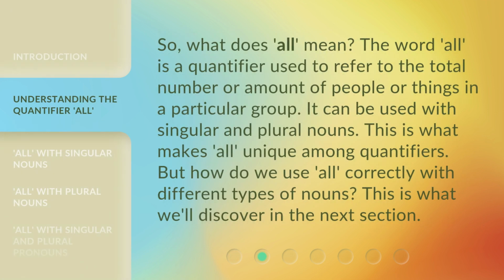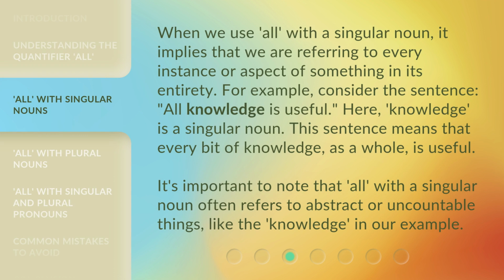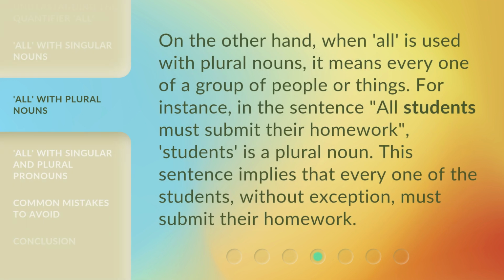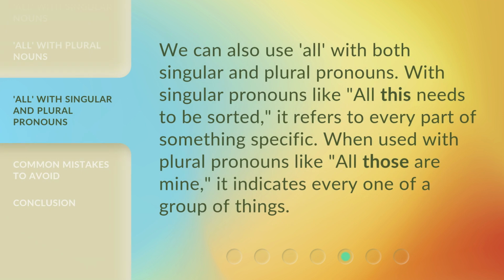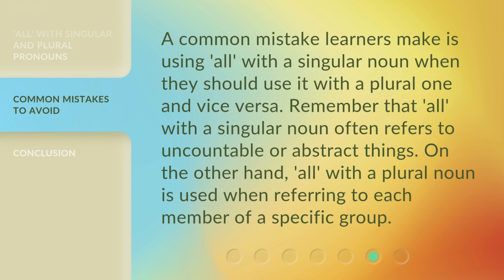Mastering the Quantifier 'All': Singular and Plural Nouns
Mastering the Quantifier 'All': Singular and Plural Nouns • Learn how to correctly use the quantifier 'all' with both singular and plural nouns in English. Enhance your communication skills with this comprehensive grammar tutorial.

00:00 • Introduction - Mastering the Quantifier 'All': Singular and Plural Nouns
00:38 • Understanding the Quantifier 'All'
01:07 • 'All' with Singular Nouns
01:44 • 'All' with Plural Nouns
02:10 • 'All' with Singular and Plural Pronouns
02:33 • Common Mistakes to Avoid